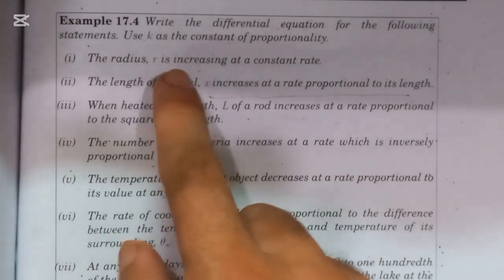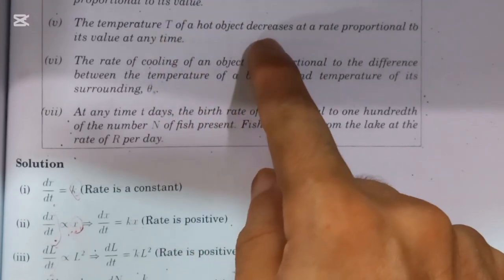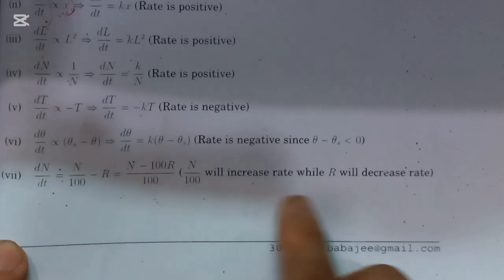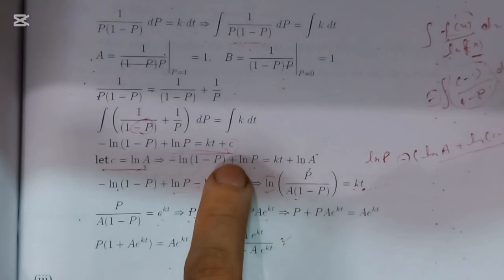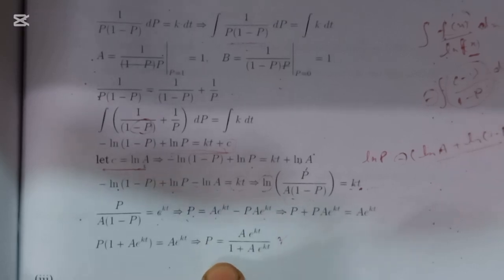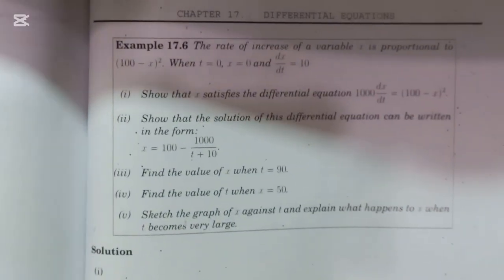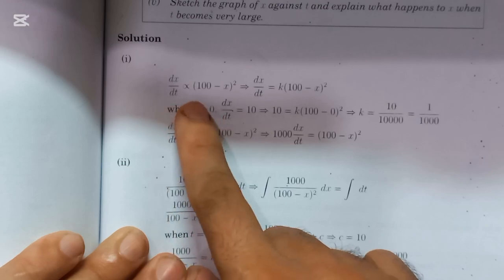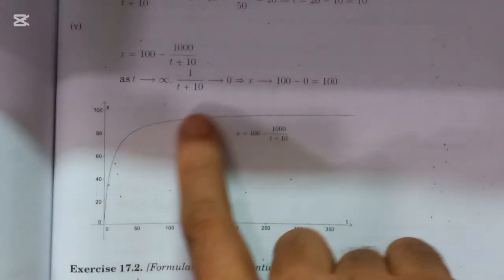A Level/Pure Mathematics 3/Differential Equations/Formulation of Differential Equations (Lecture 2)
This lecture will thoroughly cover the topic 'Formulation of Differential Equations' in the topic of Differential Equations in Pure Mathematics 3, A Level Syllabus. This is Lecture 2 in this topic.